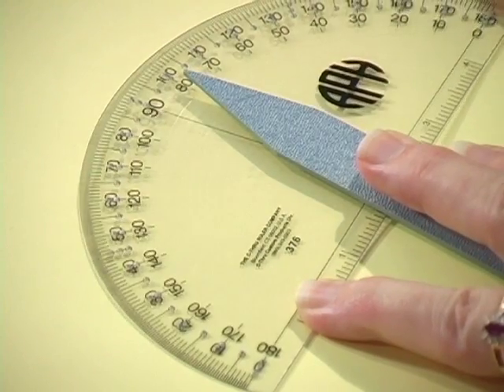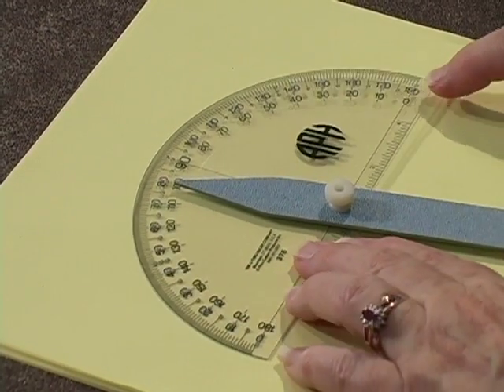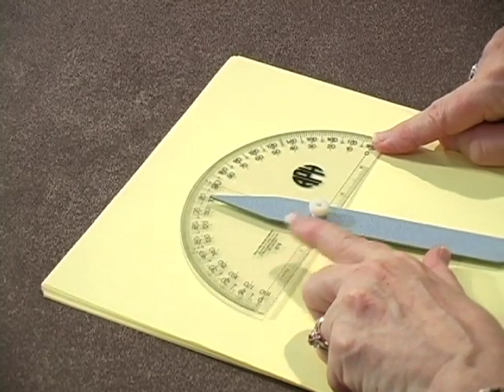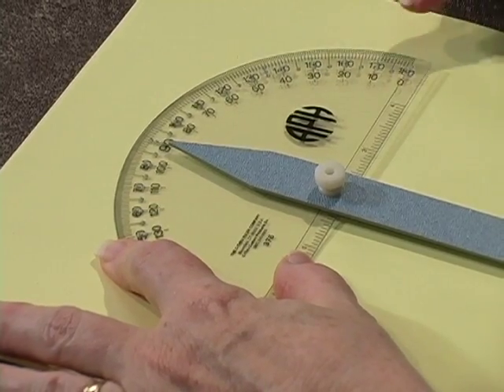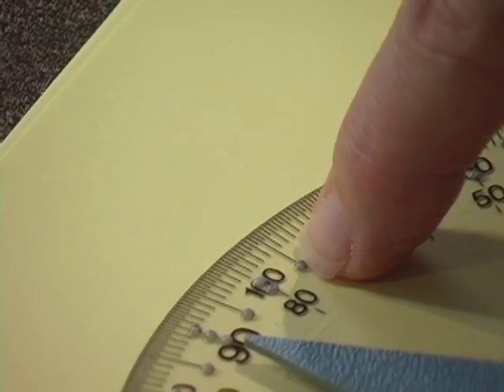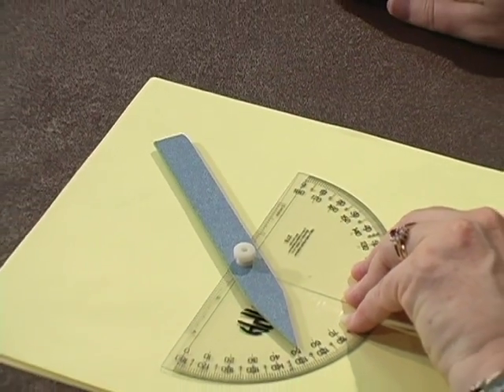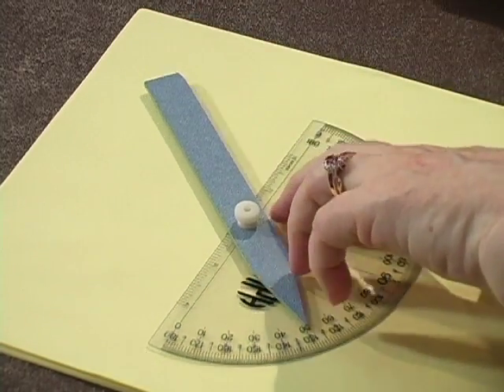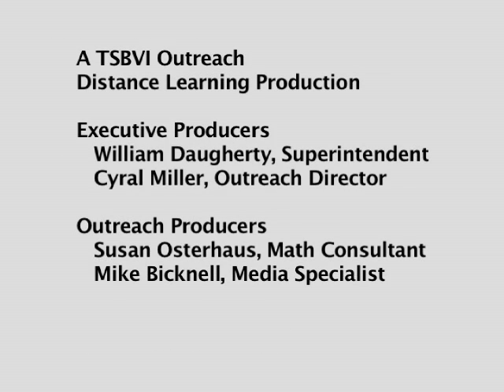APH Braille Print Protractor: Part 2, Features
Susan Osterhaus, Math Consultant for the Texas School for the Blind and Visually Impaired's Outreach Programs, gives a video tutorial for in the series:  American Printing House for the Blind's Braille Print Protractor:  Part 2, Features